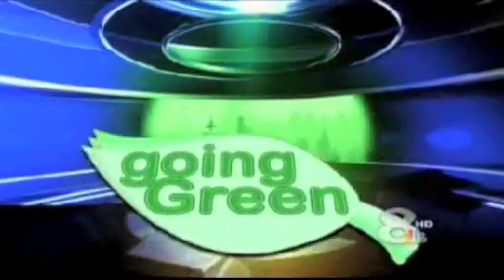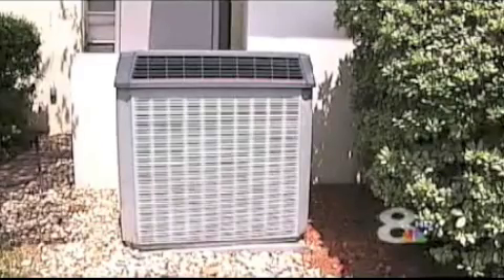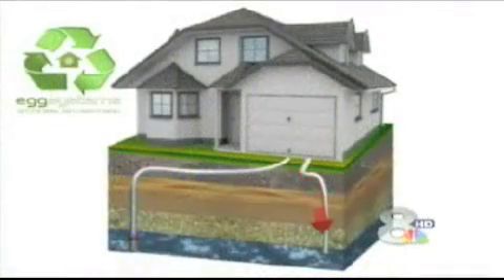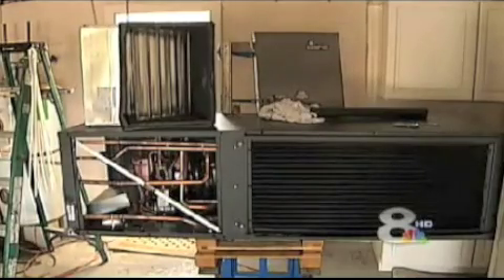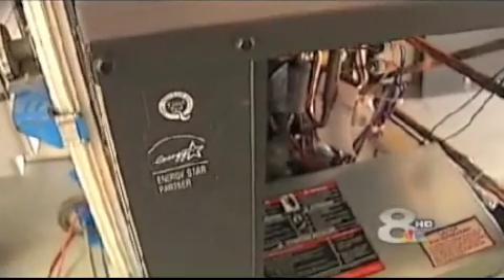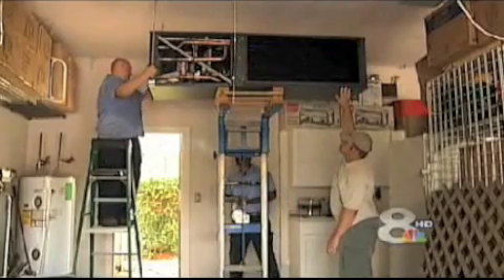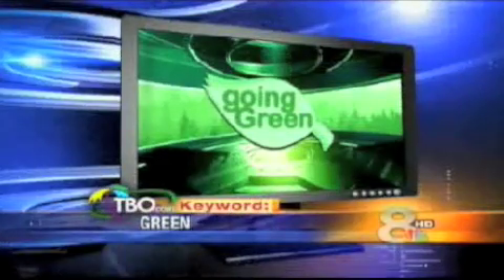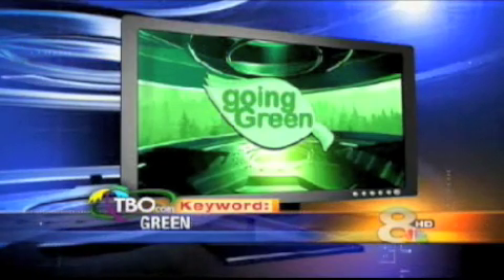Geothermal heating and cooling systems